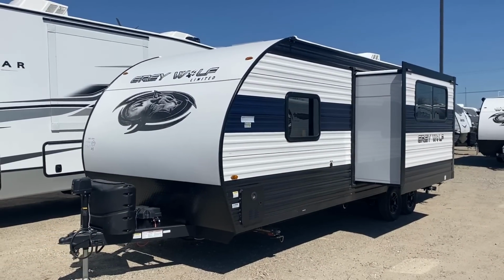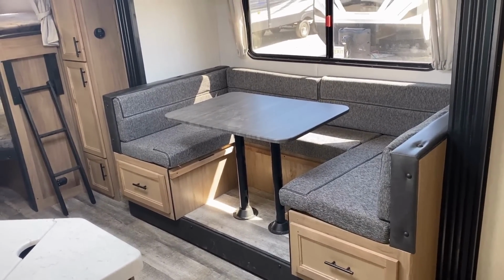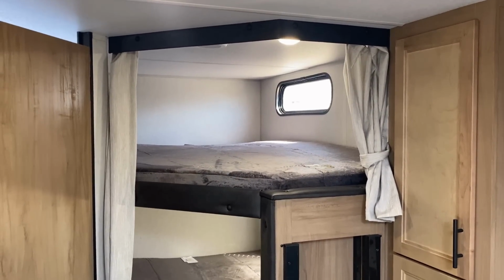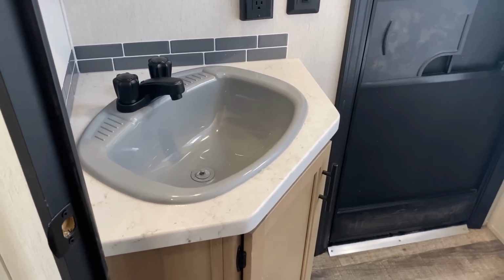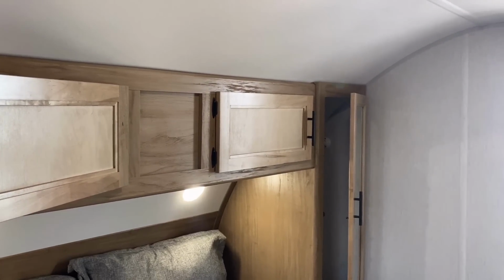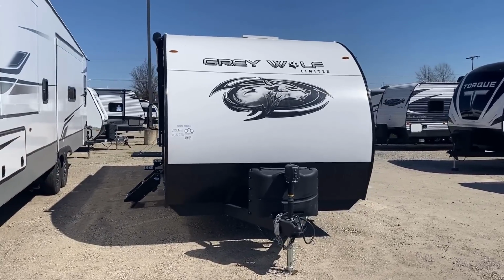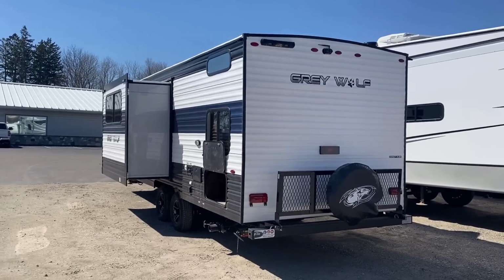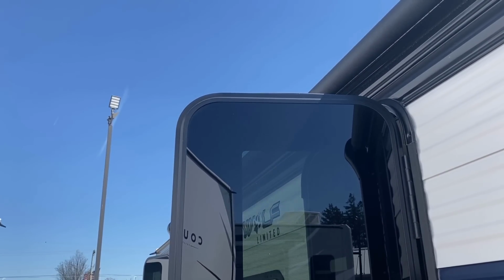Under 30ft & Great for ½ Tons!! 2023 Grey Wolf 23DBH Travel Trailer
New 2023 Forest River Cherokee Grey Wolf 23DBH Family Bunkhouse Travel Trailer

Weights & Measures:
Width 8ft
Awning 15'
Solar 100w

Seeking Something Similar? Try one of these!

00:00 RV Overview
02:26 Stepping Inside
06:15 Bunk Area
08:00 Bathroom
10:00 Kitchen & Storage
11:55 Bedroom
13:55 Road Mode
15:24 Does Anyone Know?
15:42 Exterior
22:24 Subscribe Now for more!